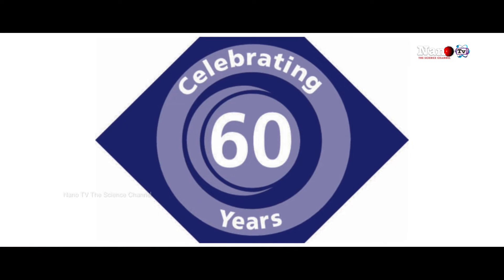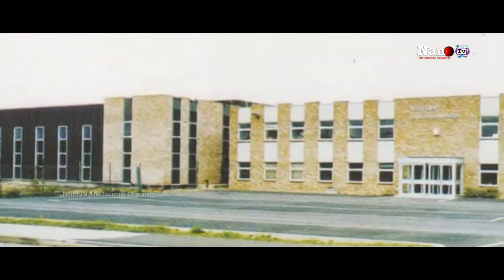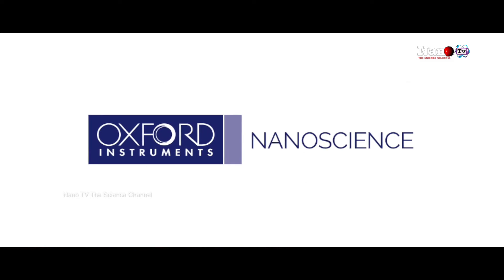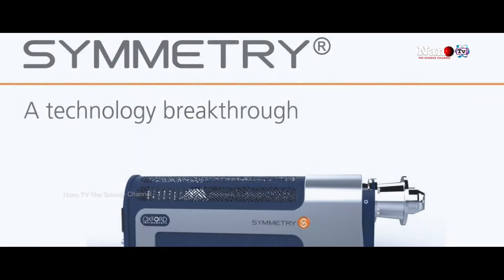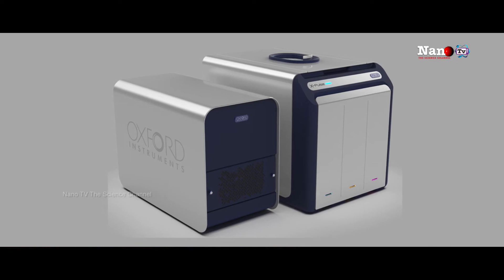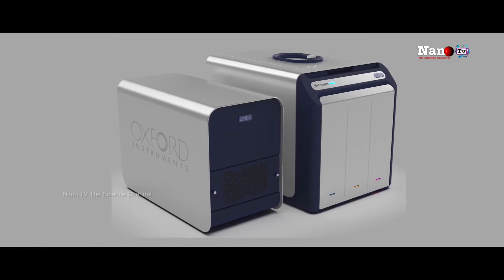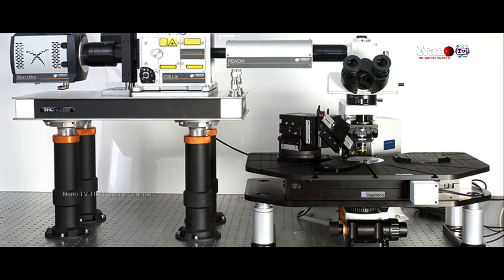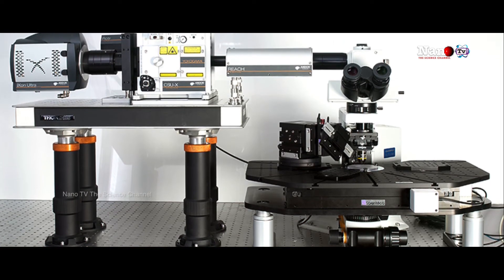Oxford Instruments Focus on Indian Market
In an exclusive chat with Nano TV, Mangesh Kulkarni of Oxford Instruments India talks the company's plans for Indian market.